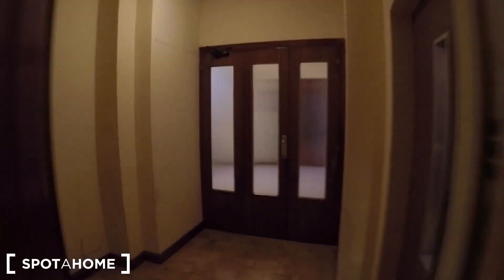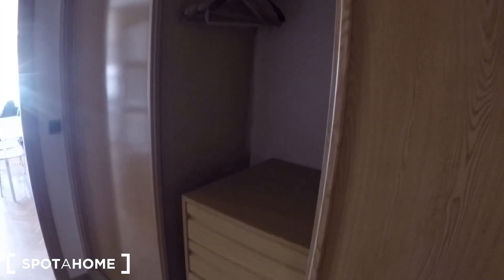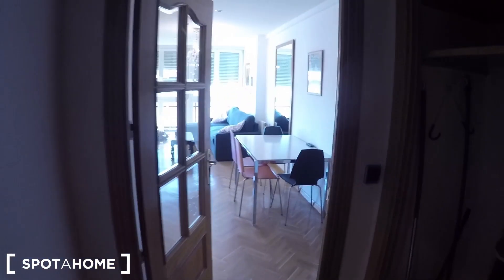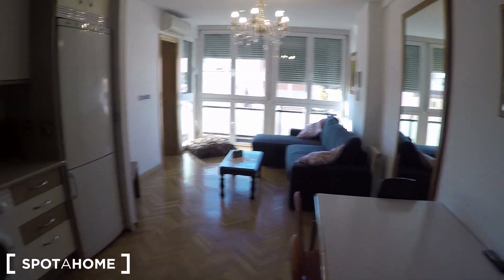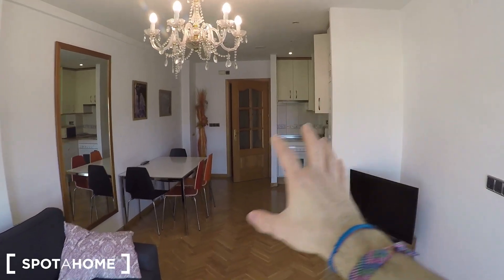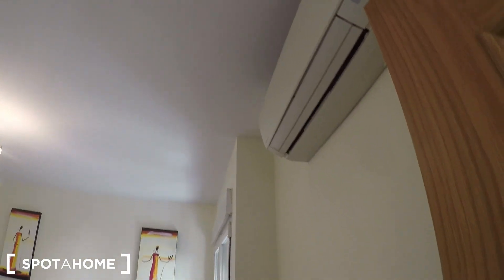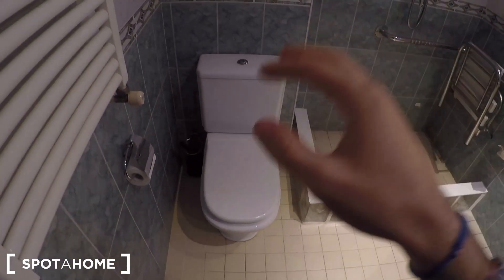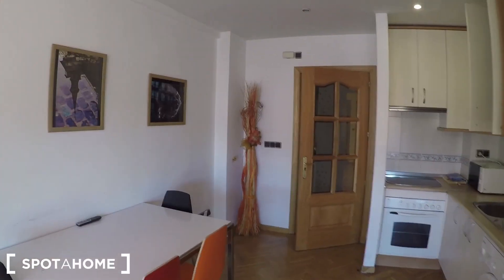Spacious and bright 1-bedroom apartment for rent in Puerta del Ángel - Spotahome (ref 152151)